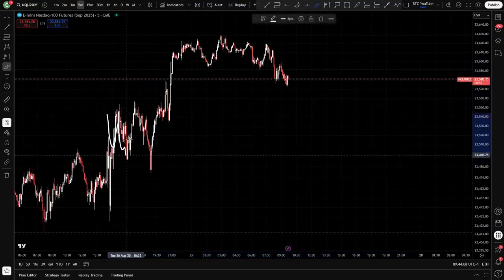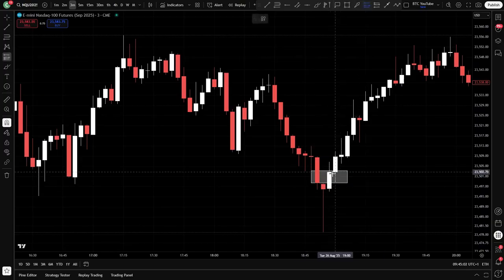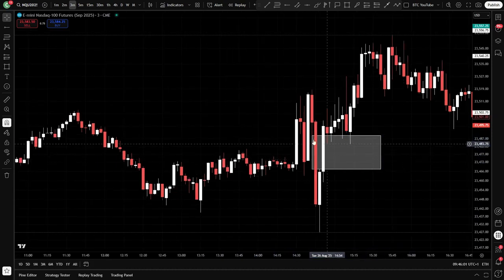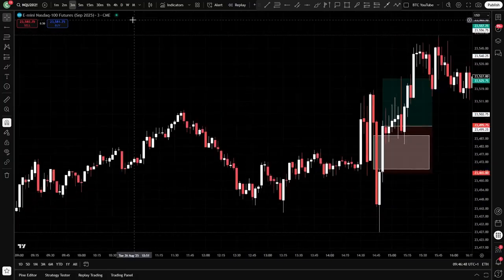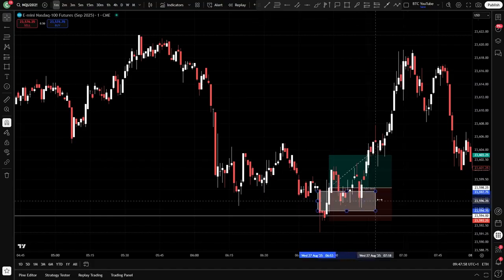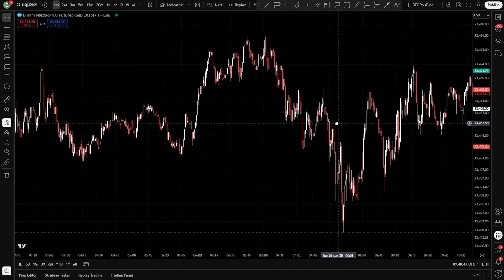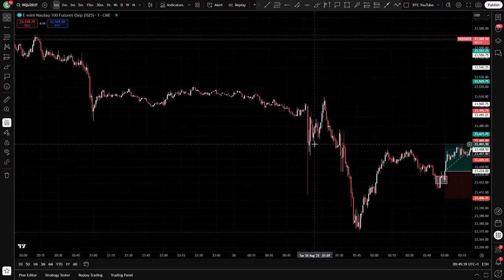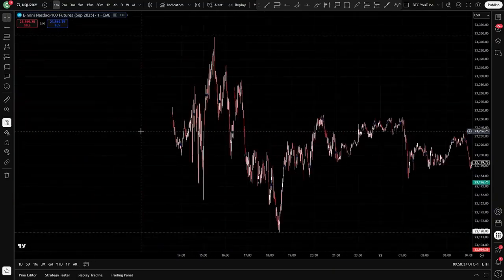FULL BREAKDOWN OF THE 80% WIN RATE STRAT (UNREAL WIN RATE...)